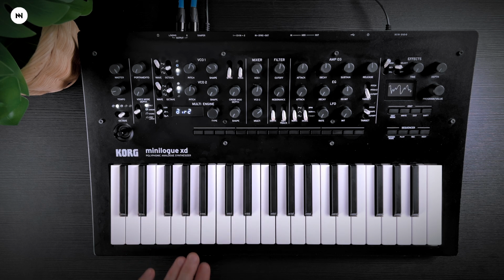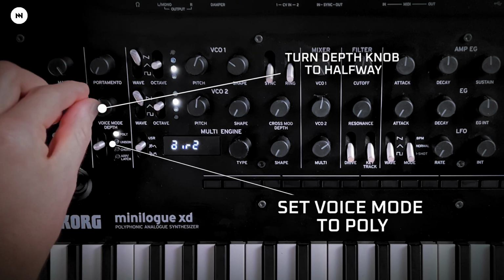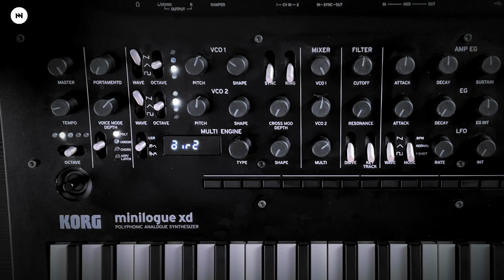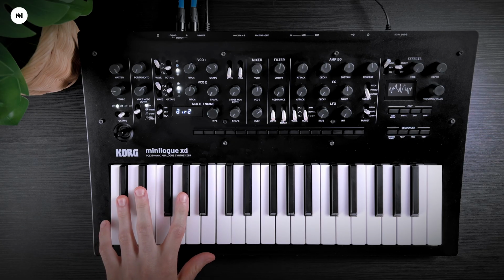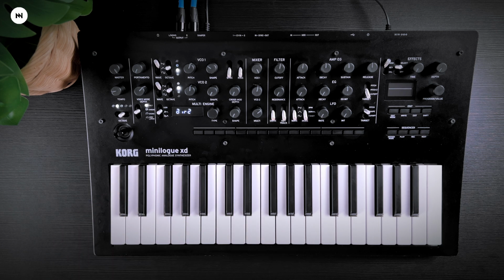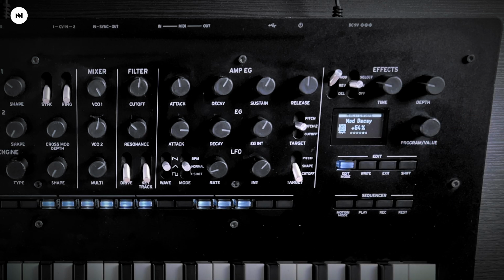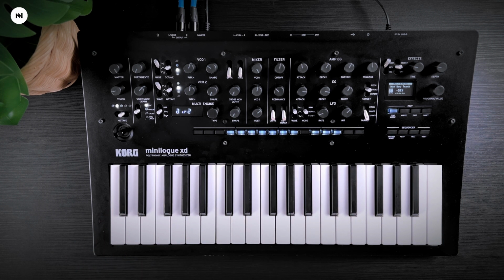How to Make Big Pads on Korg Minilogue XD?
Learn how to make big pads on the Korg Minilogue XD in this sound design tutorial and step-by-step guide. We’ll show you essential sound design tips using the Minilogue’s built-in effects, modulation, and motion sequencing. Perfect for anyone wanting to master ambient, cinematic pad sounds on the Korg Minilogue XD.

⏱️ TIMESTAMPS:

0:00 INTRO
1:06 AMP EG
1:31 VCO 1&2
2:26 MULTI-ENGINE
2:45 VOICE MODE
3:09 EFFECTS
4:20 LFO
4:54 RESONANCE
5:15 AMP EG VOL. 2
5:50 MULTI-ENGINE EDIT MODE
7:14 MOTION MODE
9:17 EDIT MODE - JOYSTICK
9:56 SHOWCASE
10:49 OUTRO